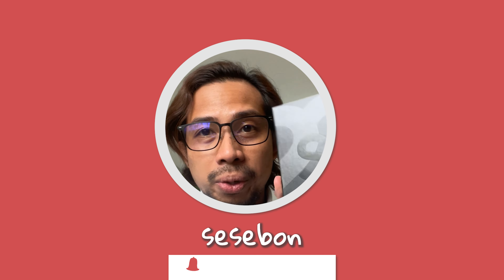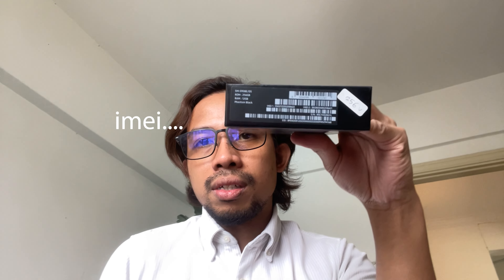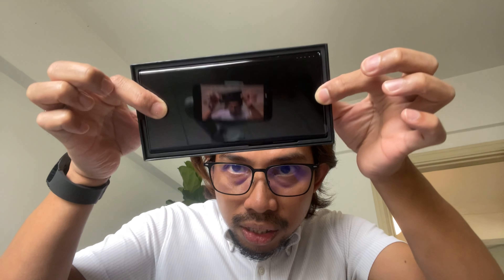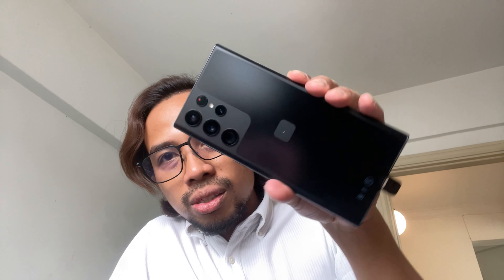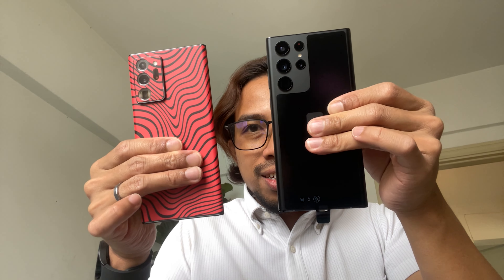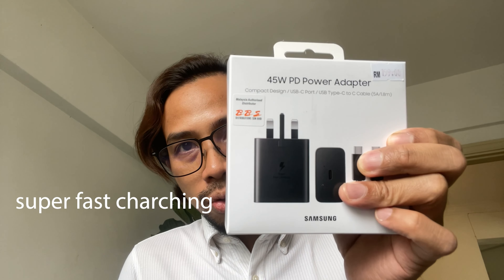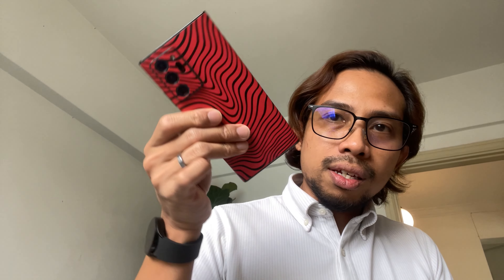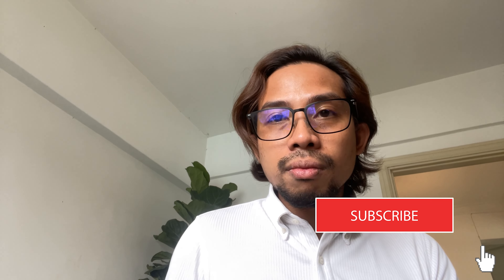Galaxy S22 Ultra Unboxing!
After holding on to my Galaxy Note 20 for two straight years it is finally here and I've got it. The Galaxy Note 22... I mean the Galaxy S22 Ultra! Let do a random unboxing :)